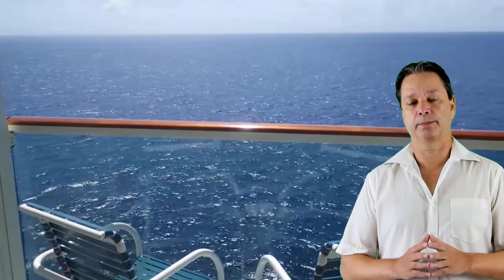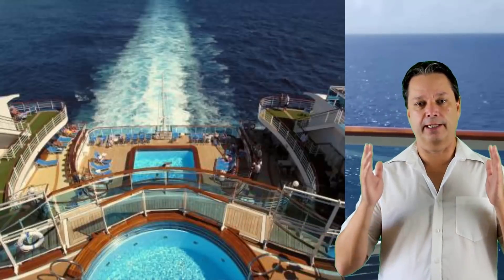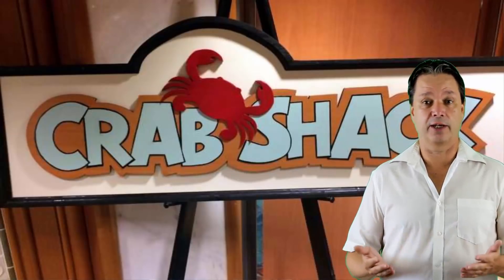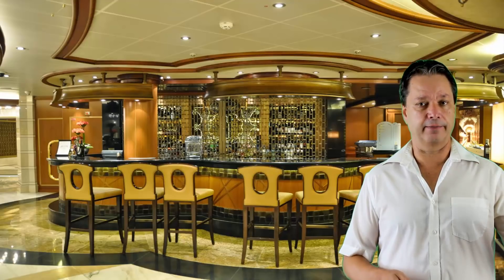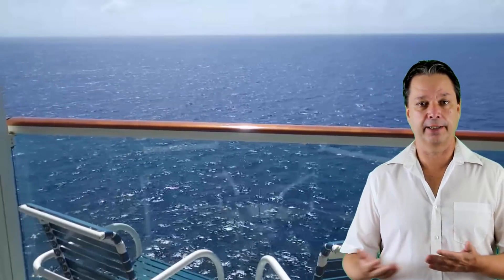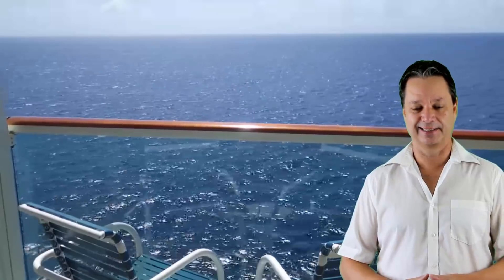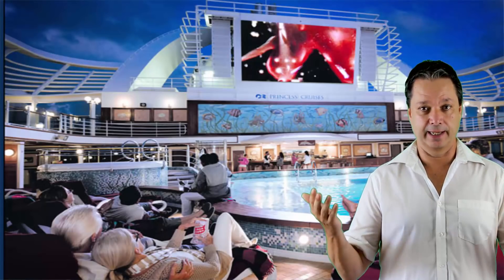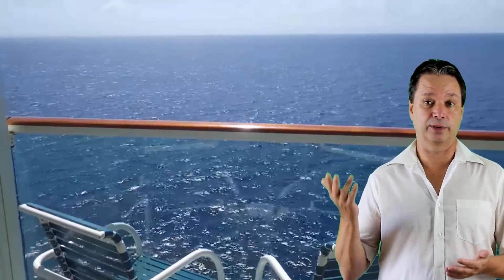Emerald Princess cruise Ship Review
Emerald Princess cruise Ship Review.  The Emerald Princess was designed for asia but quickly found itself sailing other destinations.  While this cruise ship is a little older for a Princess cruise line ship she still stands up very well in reviews and guest satisfaction.  Let's review the Emerald Princess cruise ship.